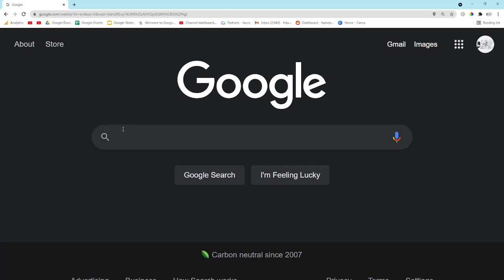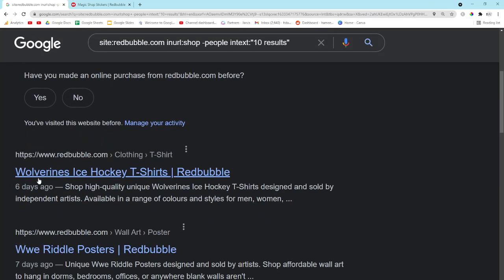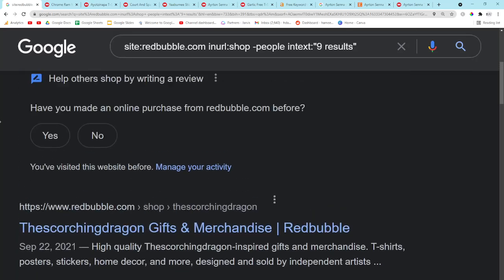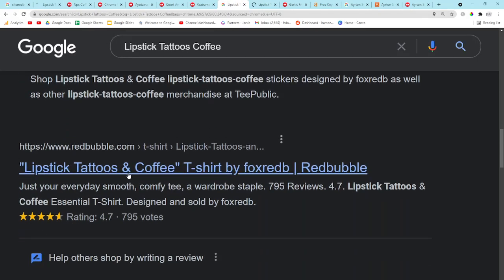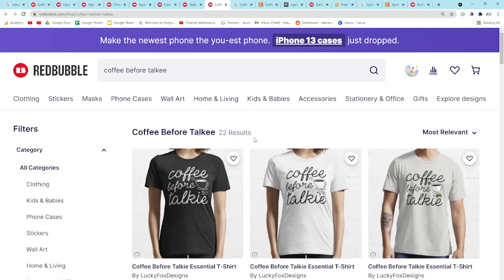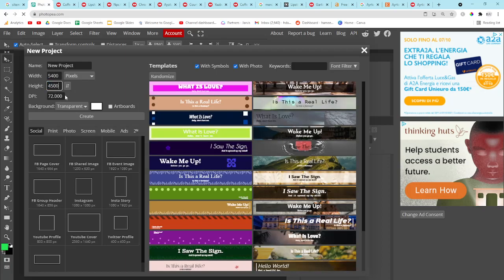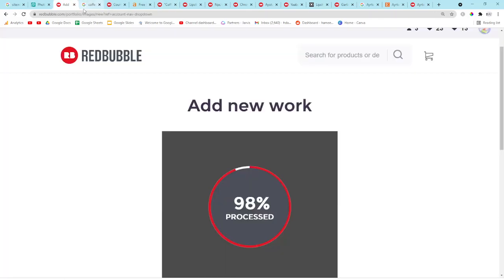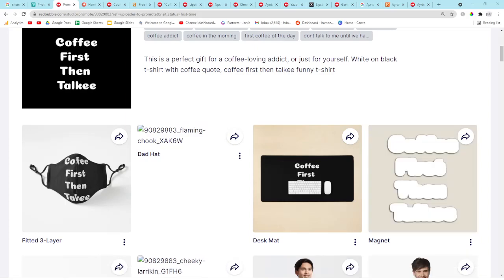Search Operators for LOW COMPETITION Keywords - Rank on Redbubble and Google within 24 Hours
This method has been perfected by me over almost a year, you can see in my earlier videos how this works

However, I went off the idea because someone showed me that it's not 100% effective - and I started using the "show ranking in the last 24 hours" method instead

But I recently realized that this method is still incredibly powerful, and a lot of my newer viewers probably don't know about it

Also I decided to actually upload a design to show you my backend redbubble process of ranking

There are probably better videos on tags etc. I never really focused on tags

I instead focus always on H1 (Title) and making sure my designs are uploaded properly

This is because each keyword for me has a base keyword, and the variations are less important and often don't even exist

I think it's better therefore to focus on that one keyword, and maybe adding some variations if you find a big keyword with low competition

This is the best way to find low competition keywords for free, and gives you direct access to Redbubble search result pages which have

0:00 Search operators to find low competition keywords on Google
0:30 How to build a search operator and what is a redbubble result page
0:57 The magic behind this method - Using "intext 1-300 results" to show us low competition keywords on Redbubble
1:20 Join my Patreon to get these keywords without doing the research
1:40 Always Google keywords to see what they are
3:04 Change the number to whatever you want to get different results
3:35 Using intitle: to find specific results around your niche (replace coffee with your niche)
3:54 Some really good keywords coming up here, check them out
4:43 The keyword I'm going to use as an example for Redbubble
5:28 Dimensions I recommend using 5400x4500
6:01 Using Photopea - make sure it's transparent!!!
6:11 Copy and paste the keyword and then make it bigger
6:45 Making the design unique so it's not just the exact same as all the others on Redbubble
7:25 Make sure your design is big enough so people can see it
9:20 How to upload to Redbubble and rank on Google and within Redbubble
10:38 Use Ahrefs and Google to find tags, otherwise just think of them yourself
12:28 I really don't care about description and tags, I mainly use H1 as the main tag
13:03 Uploading designs properly, centered, without having white on white or black on black etc. is more important in my opinion
14:48 Final tip - Using patterns to enable all of the products and widen the reach of the keyword
16:02 Thanks for watching - peace